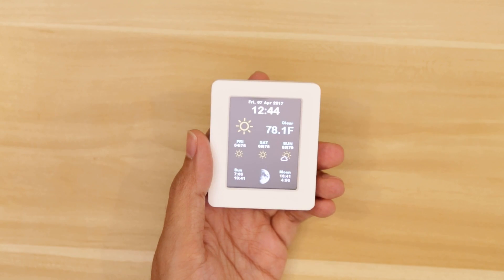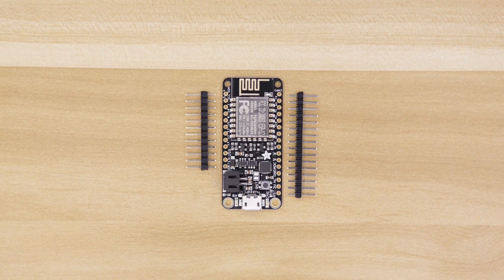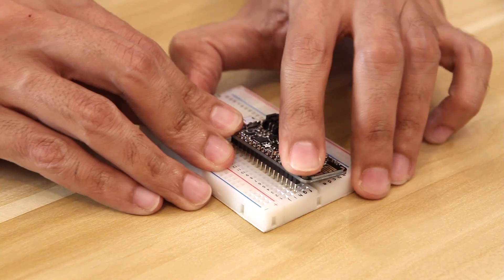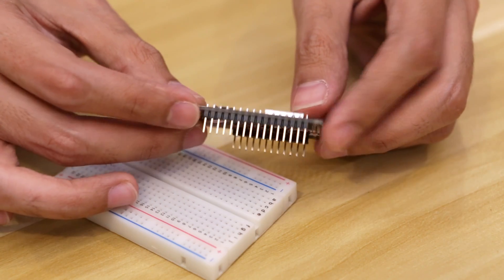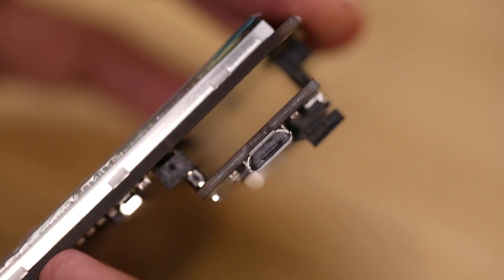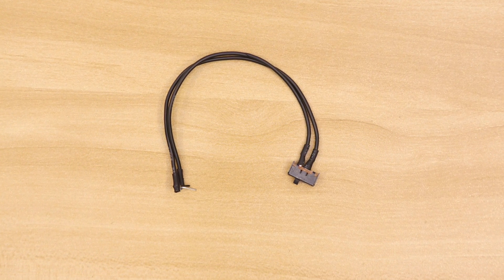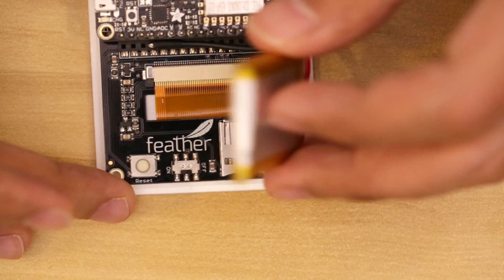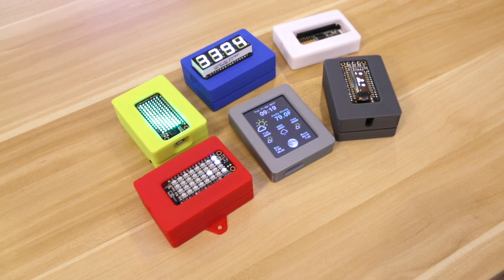TFT FeatherWing 3D Printed Case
This is a 3D printed case for the Adafruit TFT Feather Wing. You can use this 2.4” display and an Adafruit Feather to make a nice little project. You can also throw in a 500mAh lipo battery to make this into a portable project.